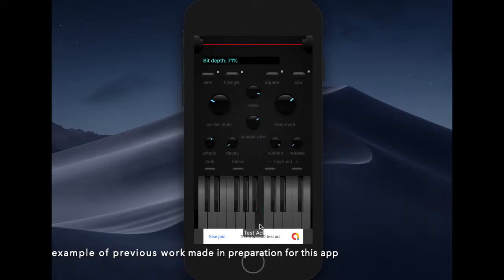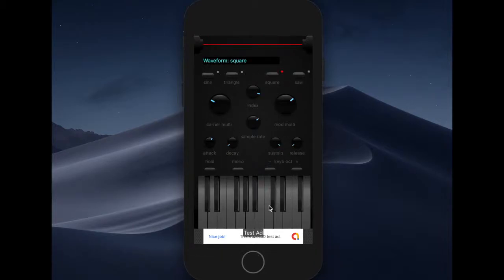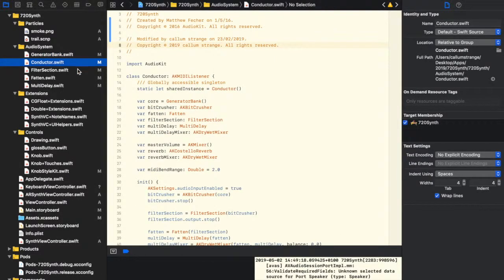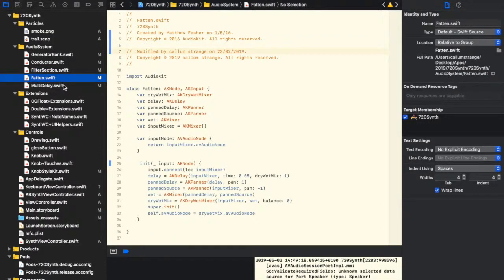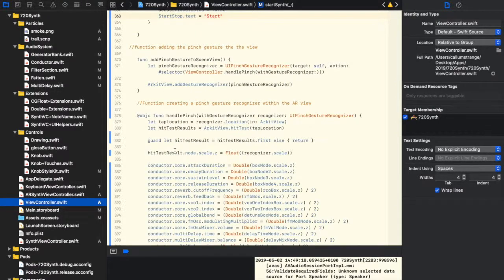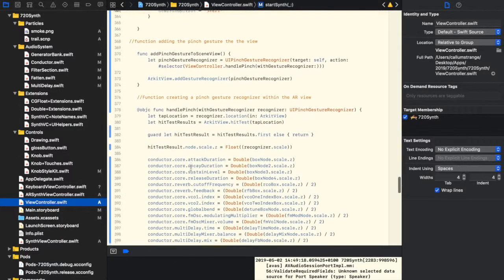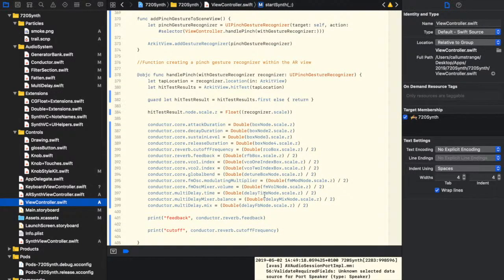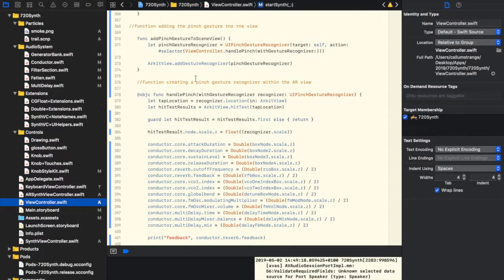GAM720 project video